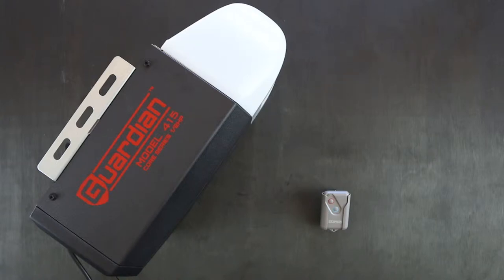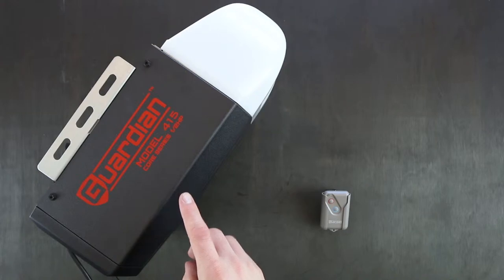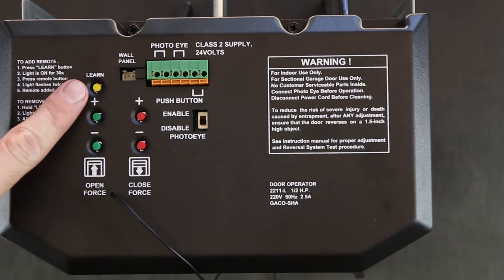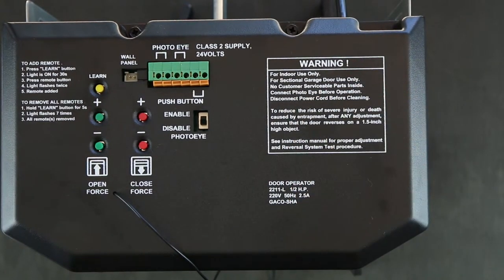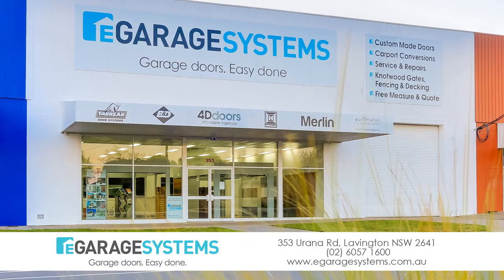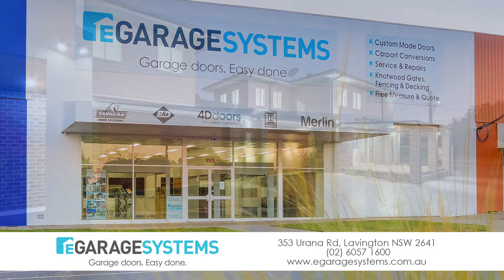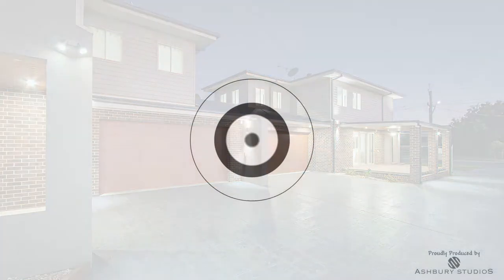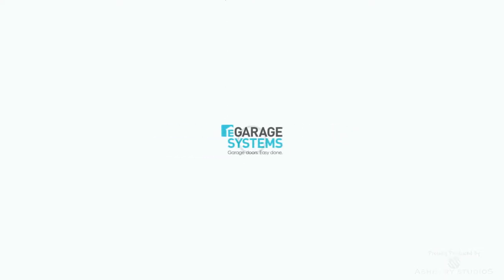Guardian 415 Garage Door Opener/Remote Coding Instructions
For more info about the Guardian 415 Garage Door Opener or the remote or give u a call on .

eGarage Systems
353 Urana Rd,
Lavington NSW 2641